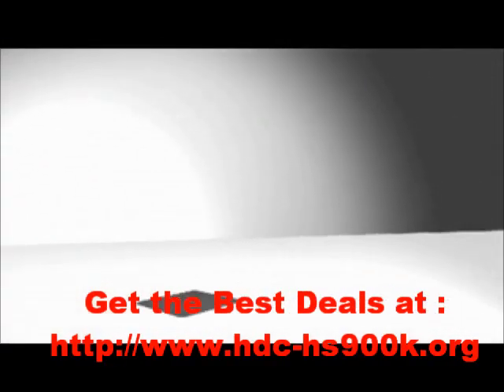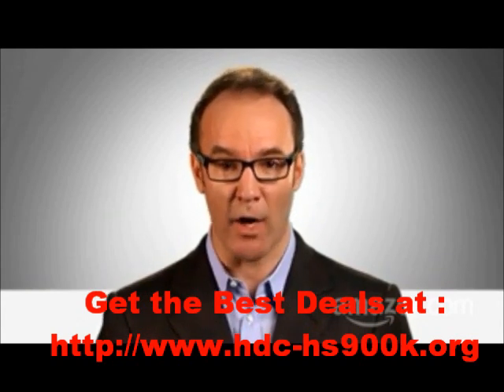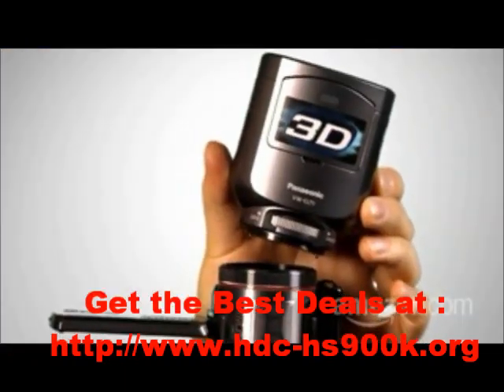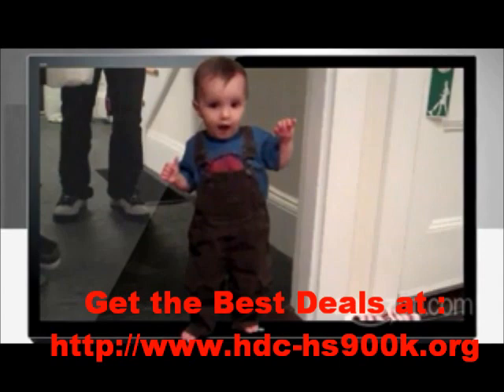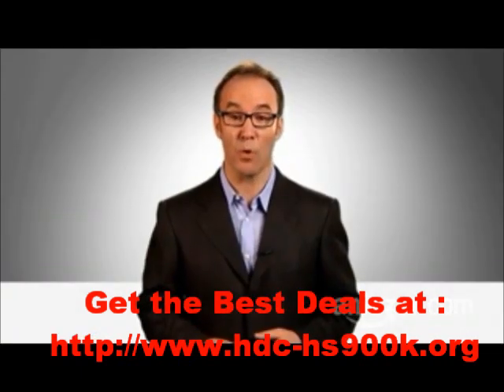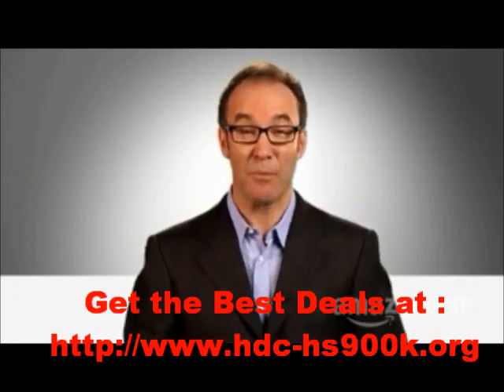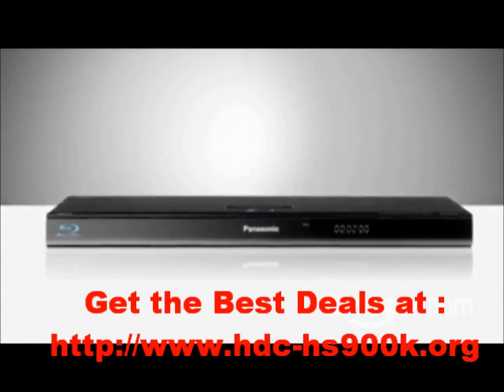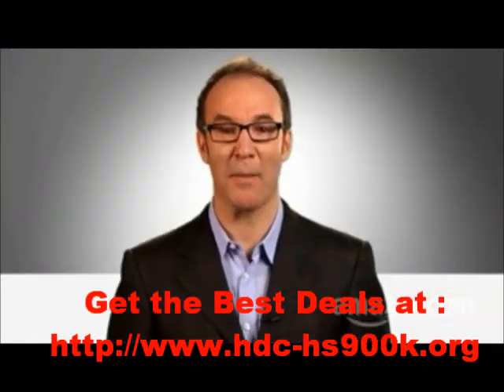HDC-HS900K Best Price Sale - Find Lowest Price Online for Panasonic HDC-HS900K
to get the best deals and discount on HDC-HS900K is a high-end Panasonic HDC-HS900K HD offering. Right off the bat a few of the camera's most desirable features include: 1920 x 1080/60p recording